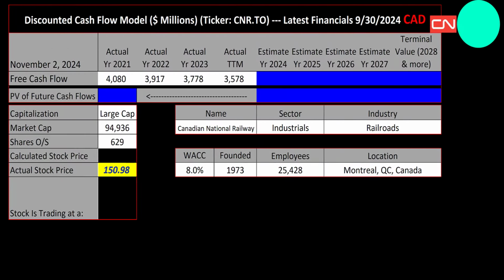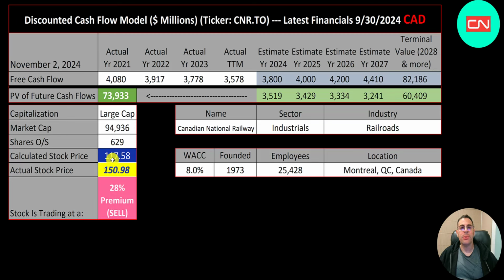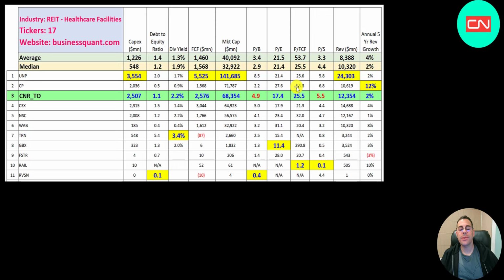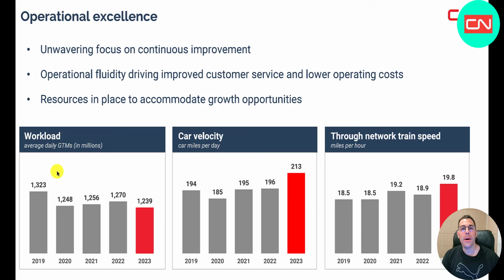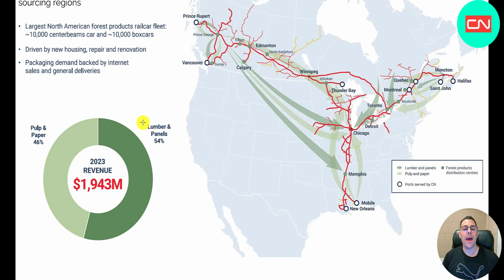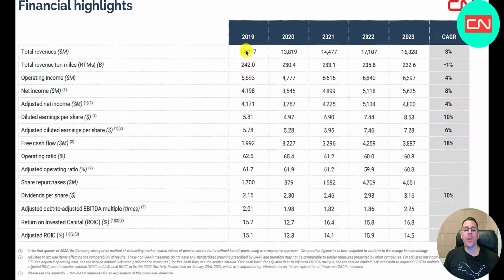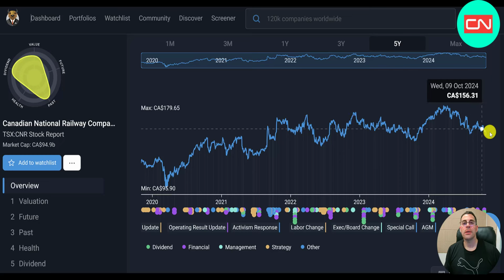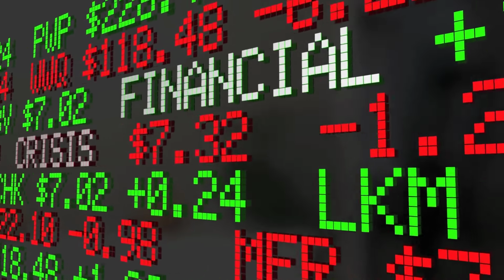Track Your Canadian National Stock While They Deliver Stock on Tracks --- $CNR.TO